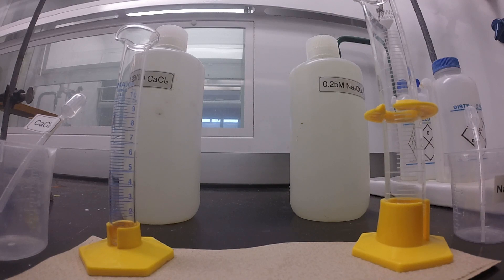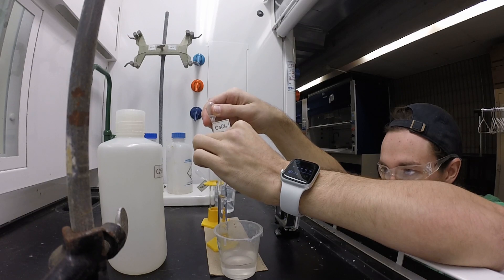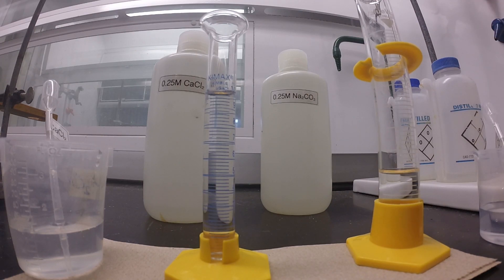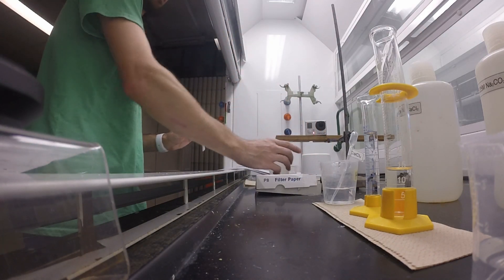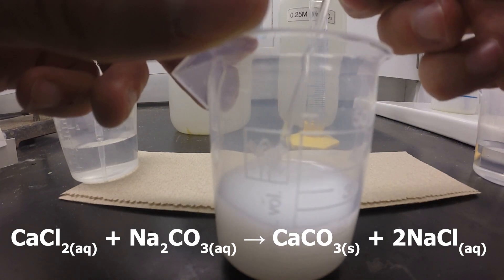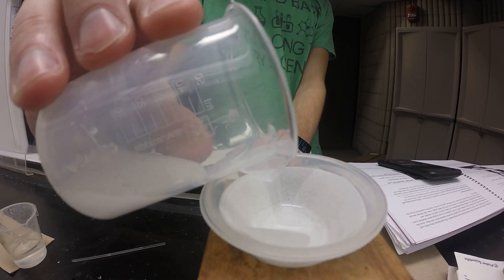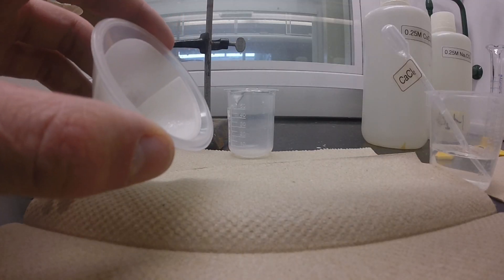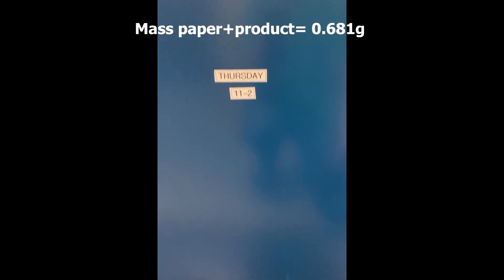CHM 161: CaCO3 Experiment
UmassD CHM 161 CaCO3 experiment video